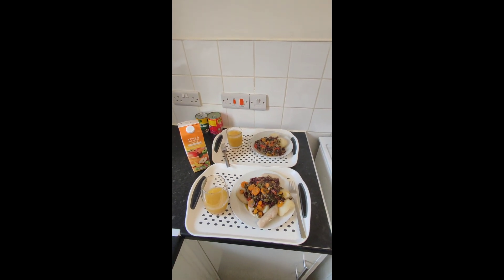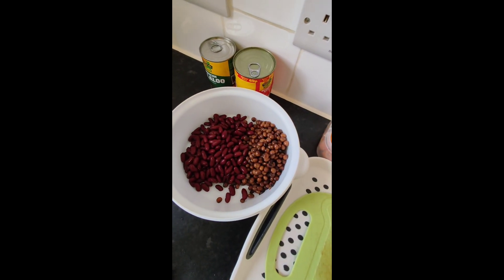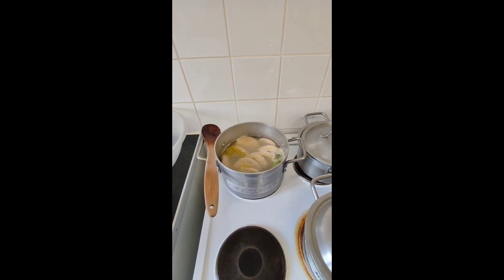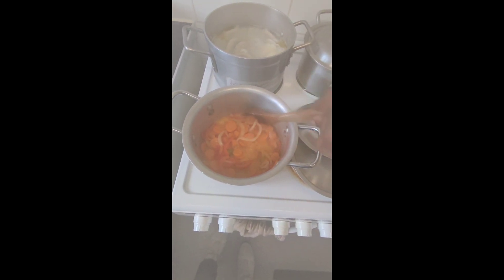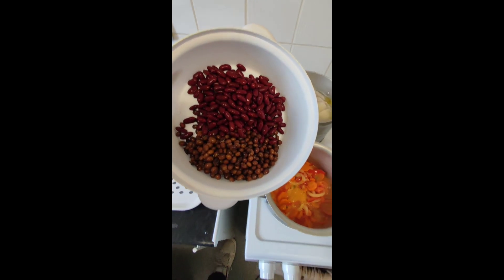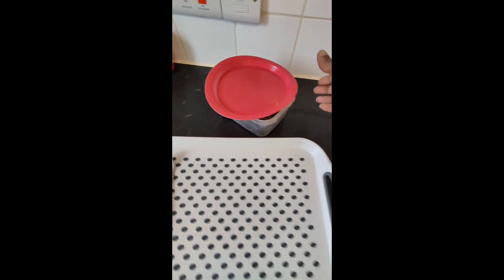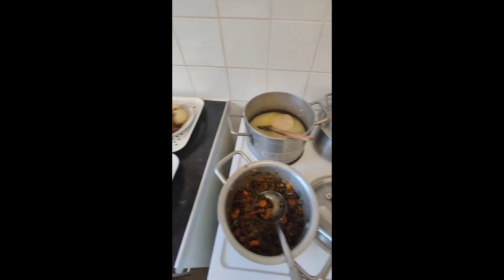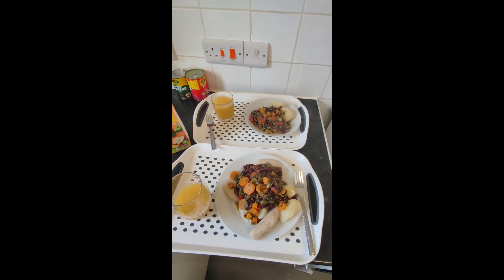Dumplings and Potato with Callaloo Kidney Beans Gungo Peas plus Carrots | Friday, 16 August 2024 ❤💛💚